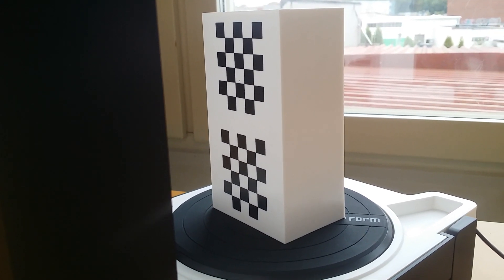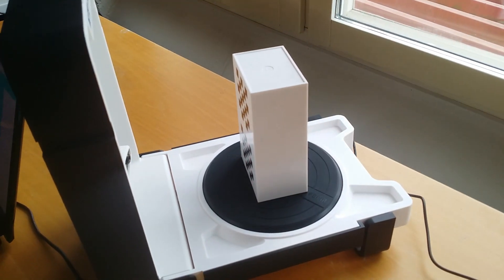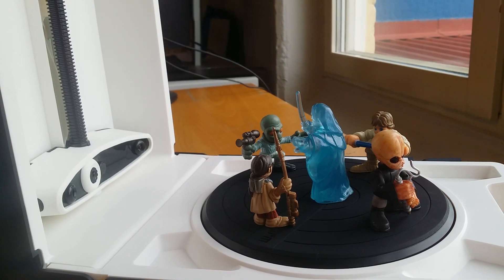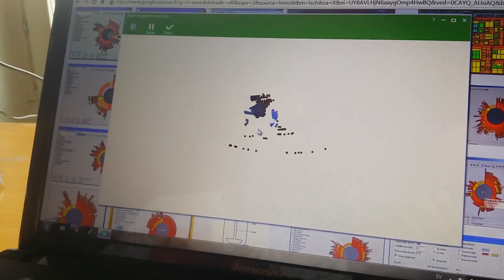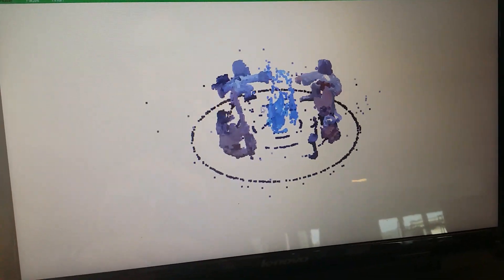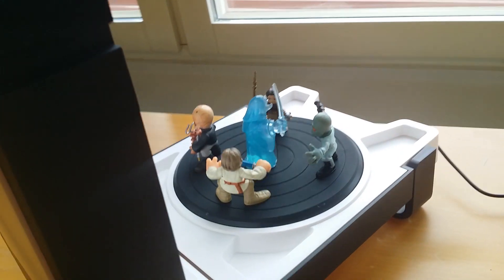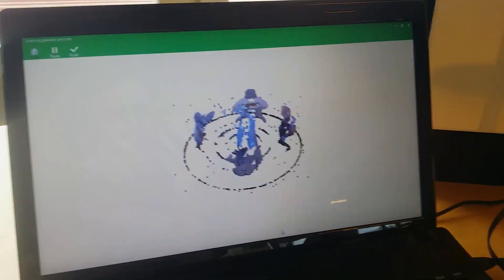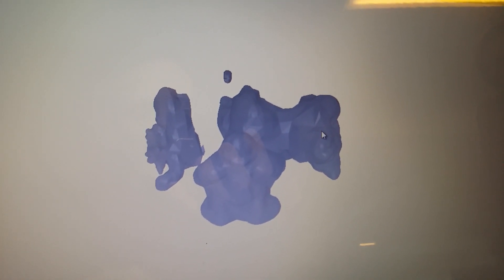First Matterform Calibration & 3D Scan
We just received our Matter & Form 3D scanner and we gave it quite the challenge for our first scan!